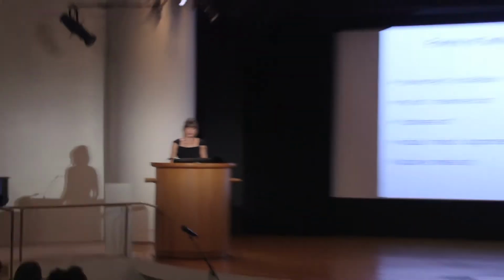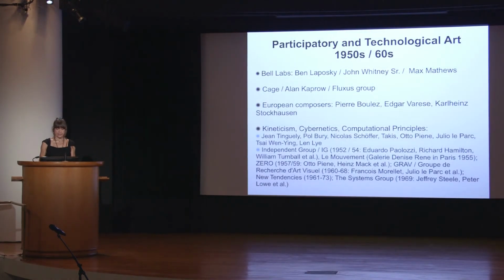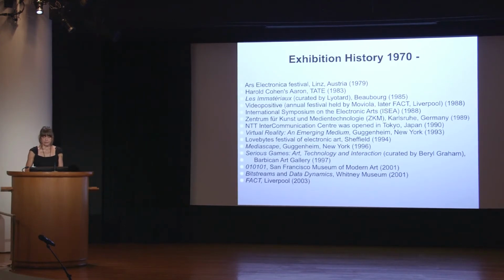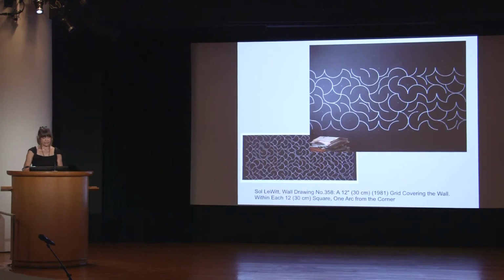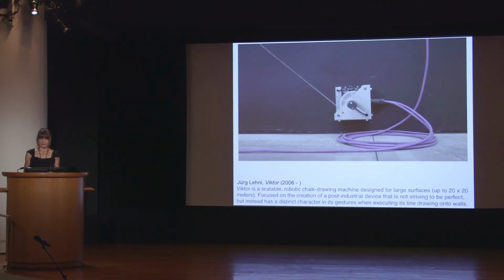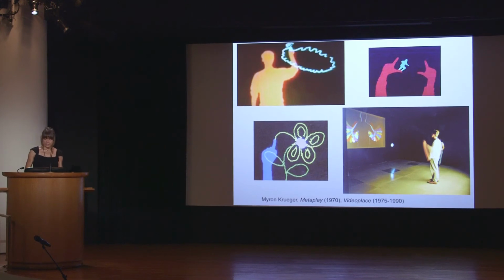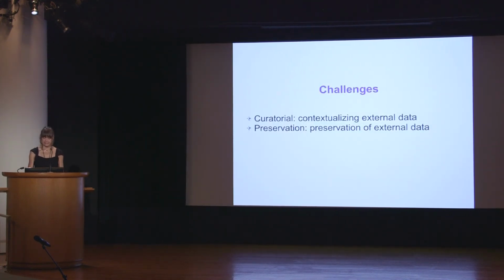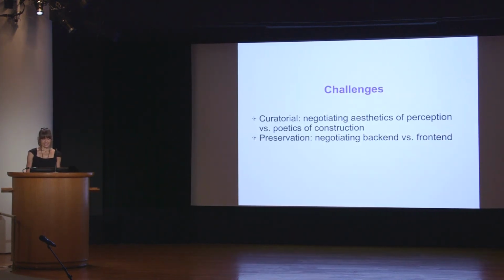TechFocus III: Caring for Software-based Art - Christiane Paul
The Evolution of Software-based Art: A History of Art Production and Curatorial Practice. Friday, September 25, 2015.